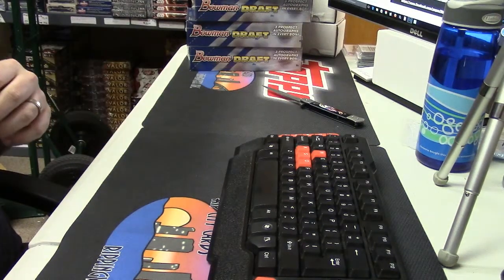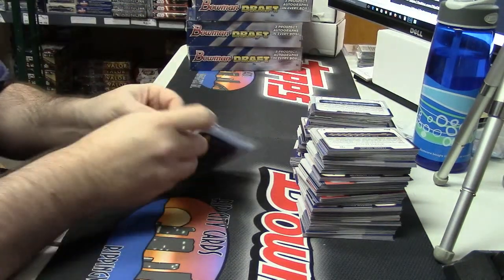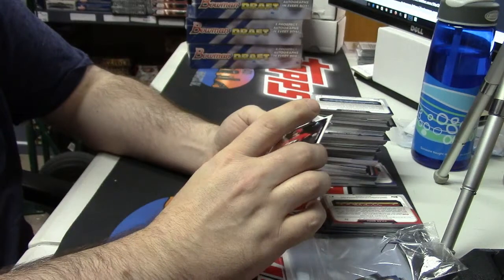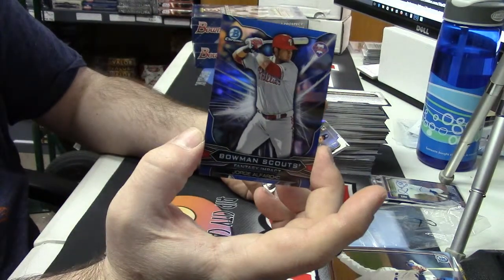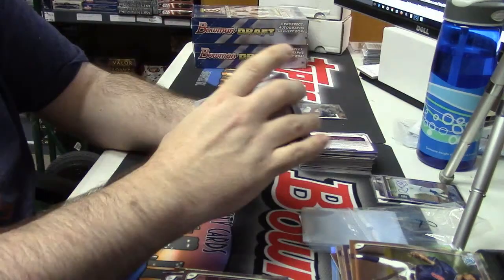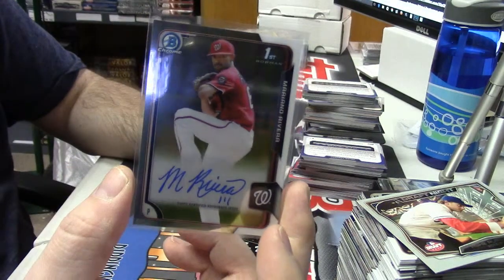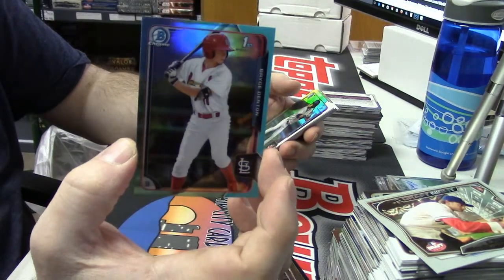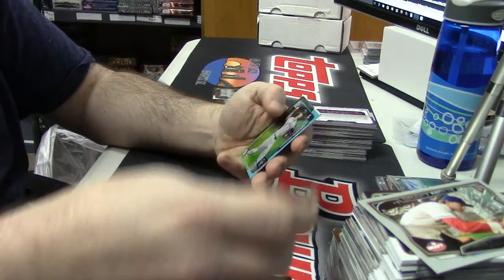2015 Bowman Draft 4 Box Jumbo 28 Spot